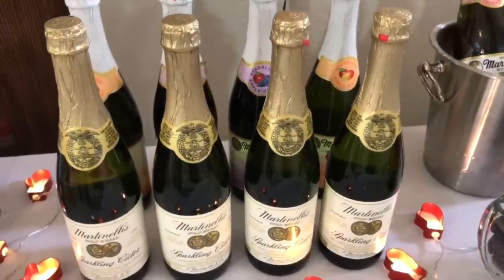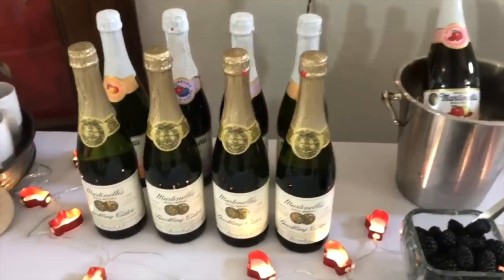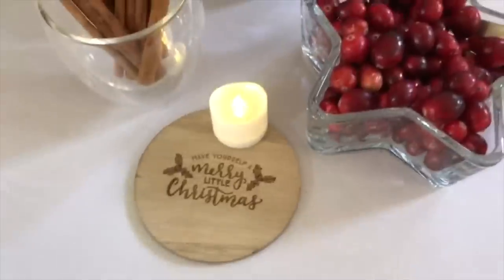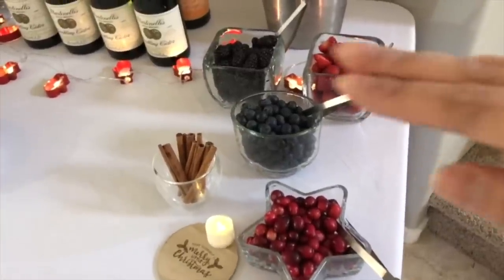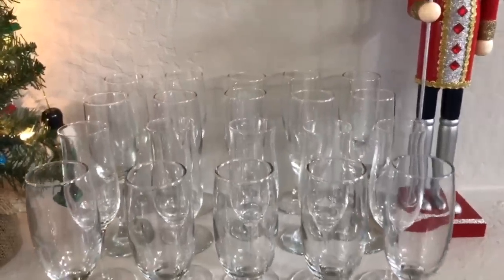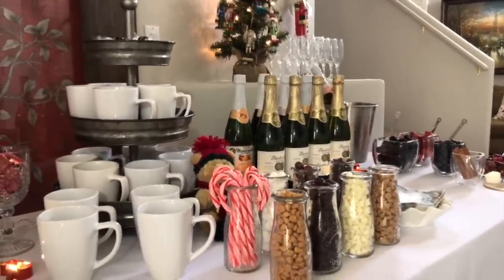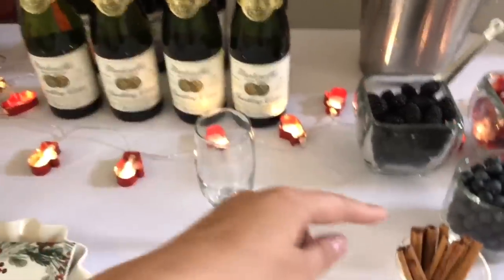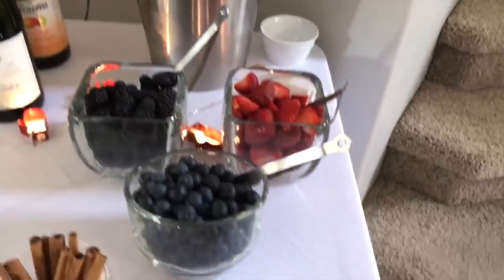Martinelli's Bar for Our Christmas Cookie Exchange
Here's the Martinelli's Bar I set up for Our Christmas Cookie Exchange.

Items in this video:
1. Folding Table (6 foot, folds in half, portable)

2. White Tablecloth (90" x 132", rounded corners)

3. Battery operated tea lights (pack of 24, warm white, flickering)

4. Martinelli's Sparkling Cider

5. Martinelli's (8.4 oz bottles)

6. Ice Bucket

for PARTY +  PLANNER + ORGANIZATION PRINTABLES:

PERISCOPE: @livelovelatte

The Equipment I Use:

1. CANON 70D
2. LIGHTING SET
3. RODE MIC
4. BLUE SNOWBALL CONDENSER MIC
5. PNY 128GB HIGH SPEED SDXC MEMORY CARD